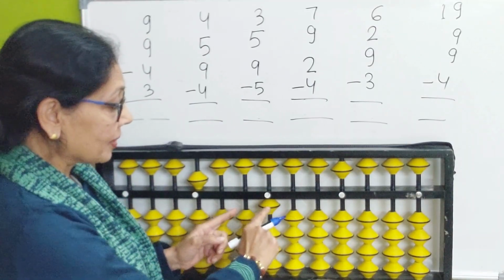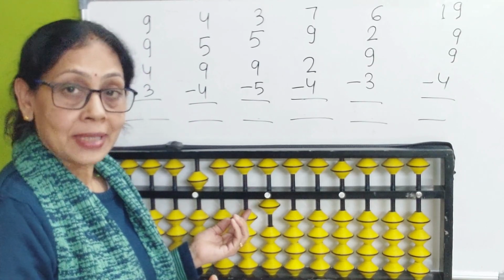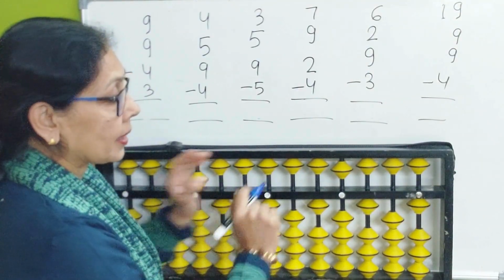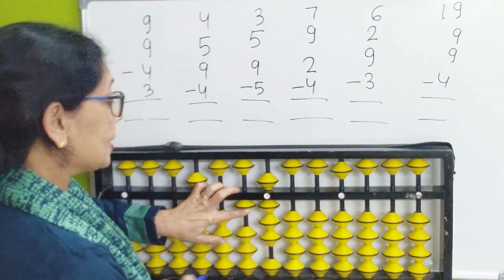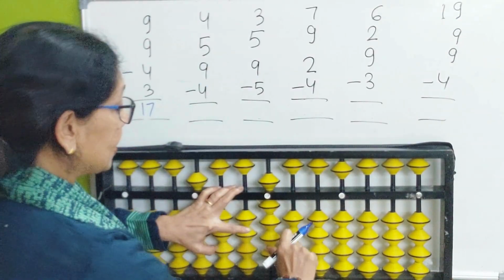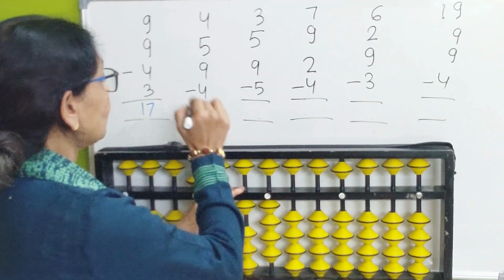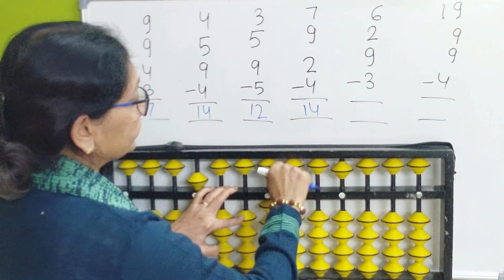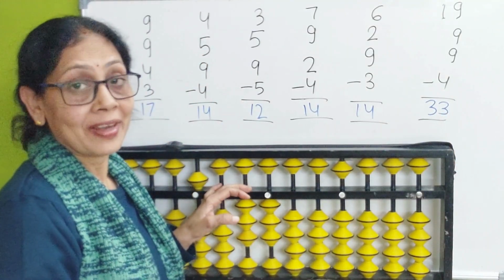Abacus Level 1 I Addition- Big Friend Family Formula I Abacus Lesson 20-Add 9 ( In English)